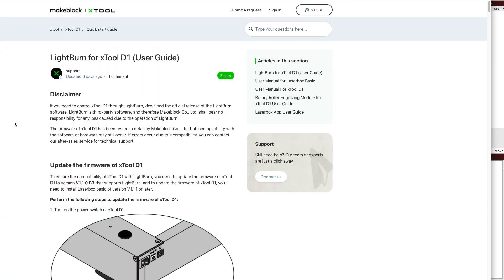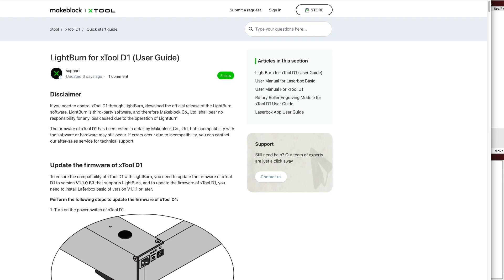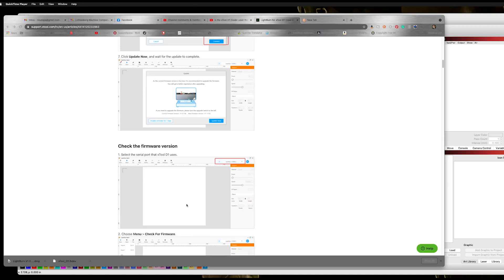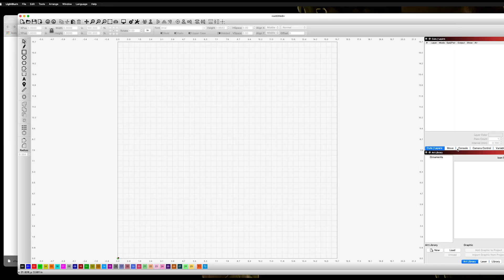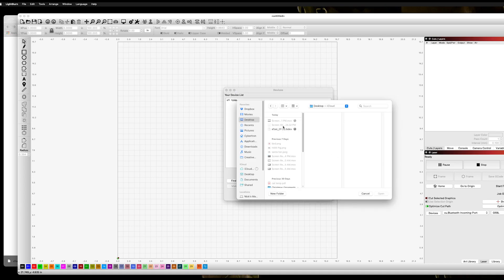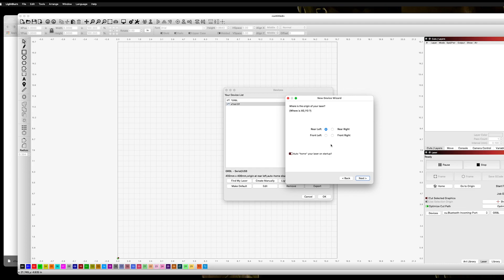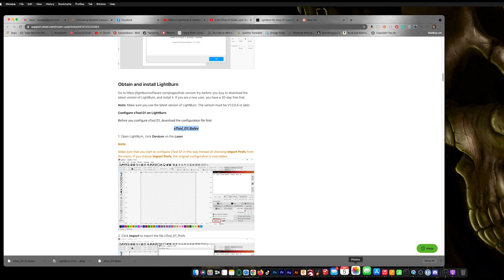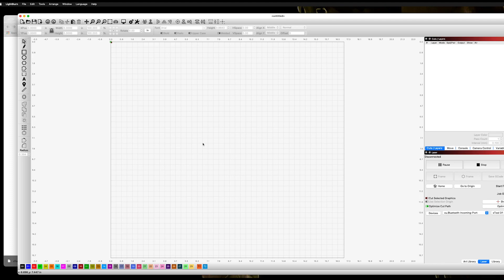How to Add Your xTool D1 Diode Laser in Lightburn